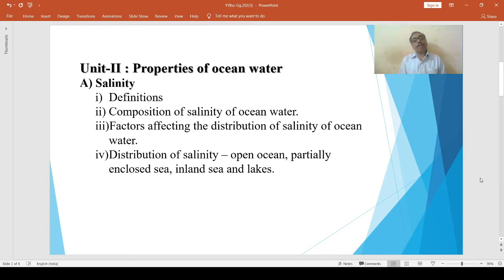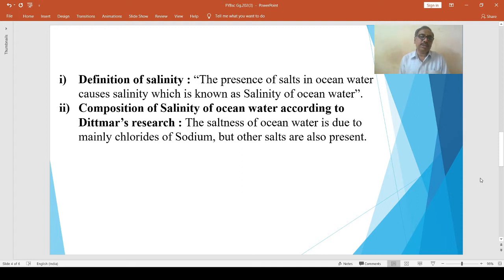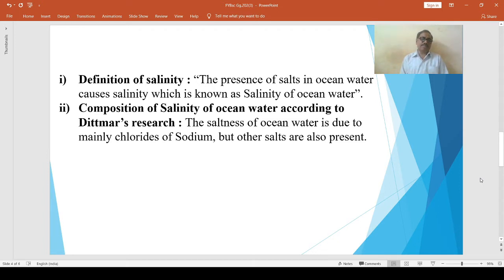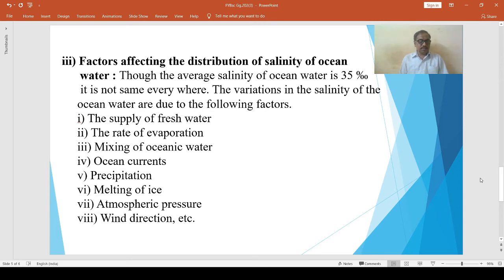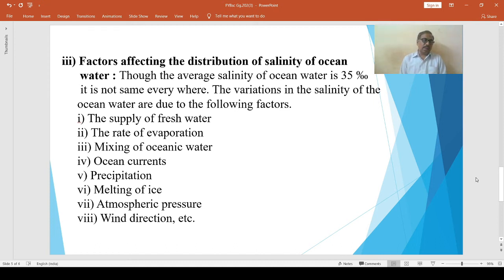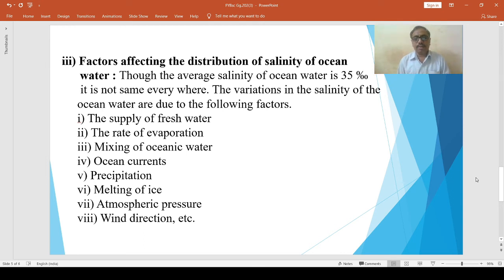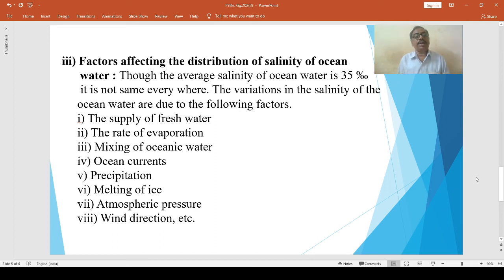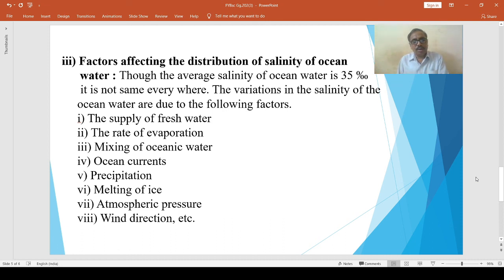Lecture on Properties of Ocean Water -Salinity.-From-R.K.Patil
Gg.202-Paper-II -Physical Geography (Hydrosphere) Unit-II